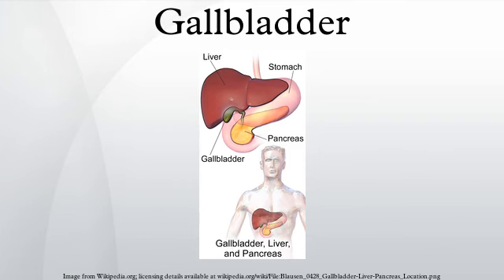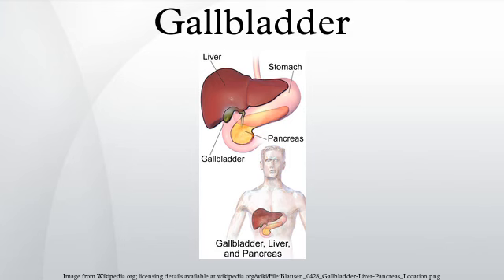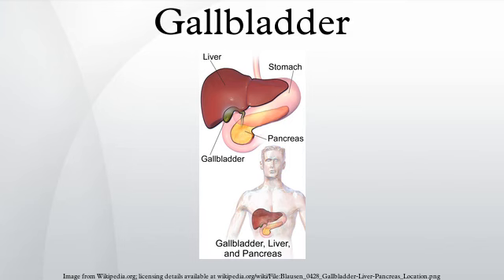Gallbladder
In vertebrates the gallbladder (cholecyst, gall bladder or biliary vesicle) is a small organ where bile is stored, before it is released into the small intestine. Humans can live without a gallbladder. The surgical removal of the gallbladder is called a cholecystectomy.